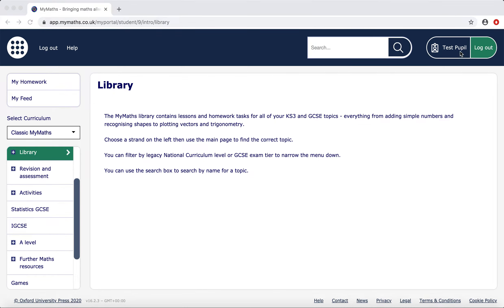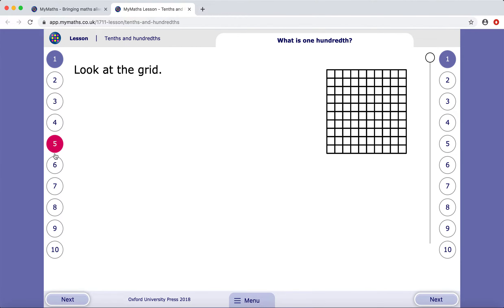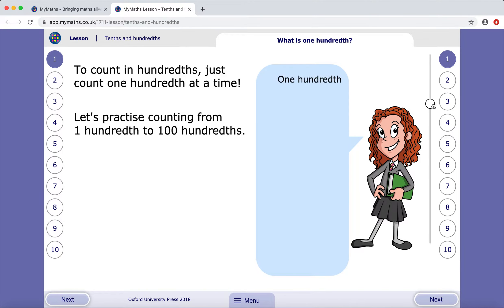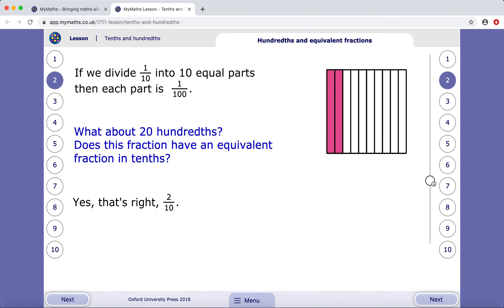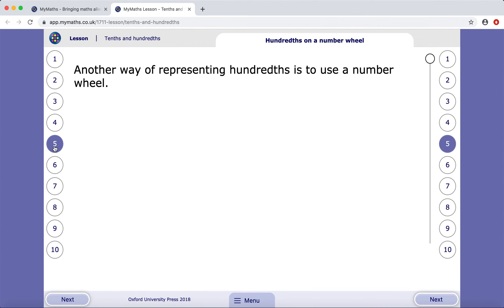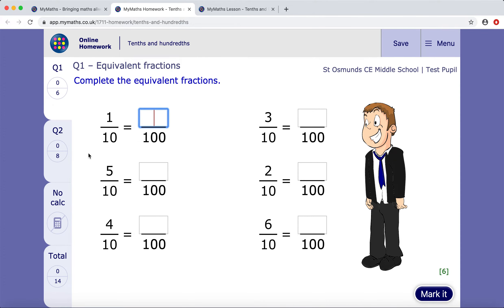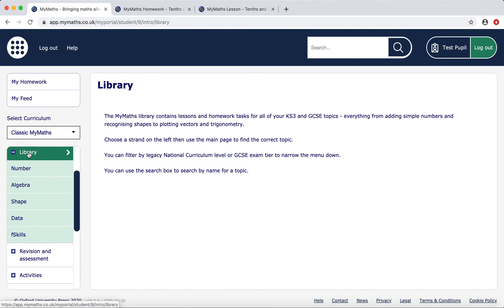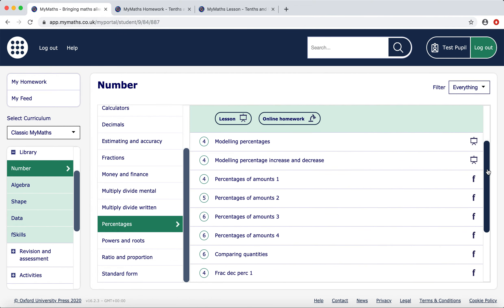MyMaths Guide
Mrs Day explains how to use MyMaths.